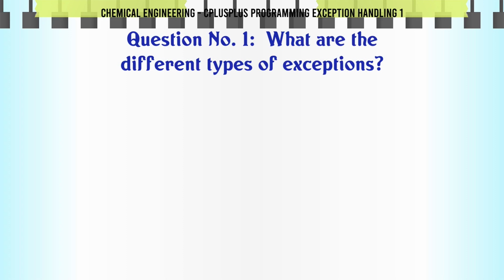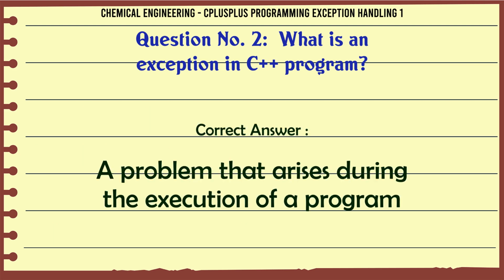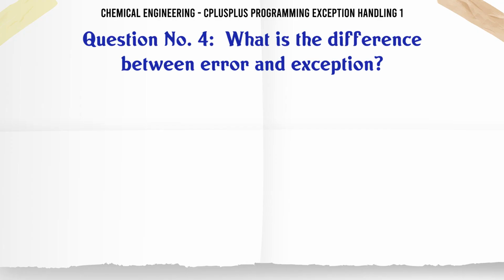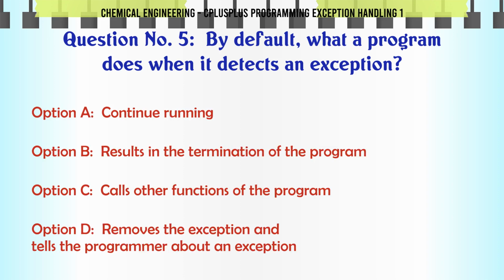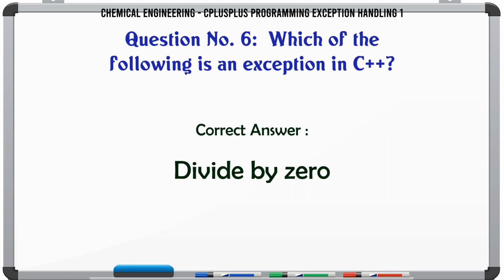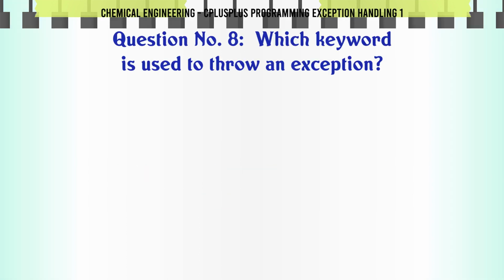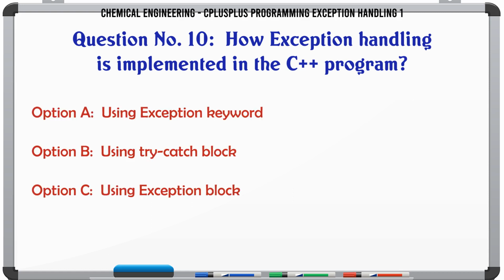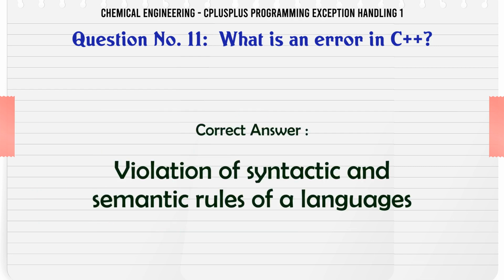MCQ Questions Cplusplus Programming Exception Handling 1 with Answers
Cplusplus Programming Exception Handling 1 GK Quiz.

Question and Answers related to Cplusplus Programming Exception Handling 1

List of top 5 Questions:

Why do we need to handle exceptions?

Which keyword is used to throw an exception?

Which part of the try-catch block is always fully executed?

How Exception handling is implemented in the C++ program?

What is an error in C++?

Content of this Video:

MCQ question answers for Cplusplus Programming Exception Handling 1